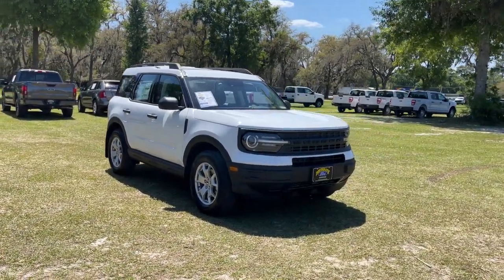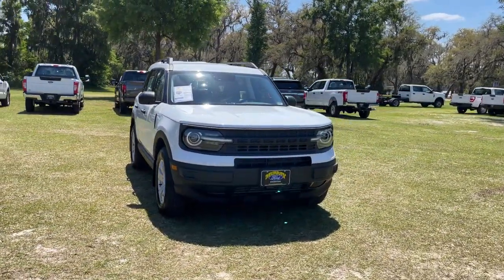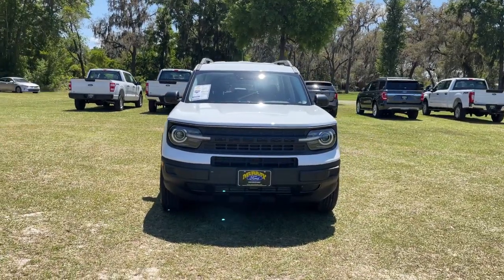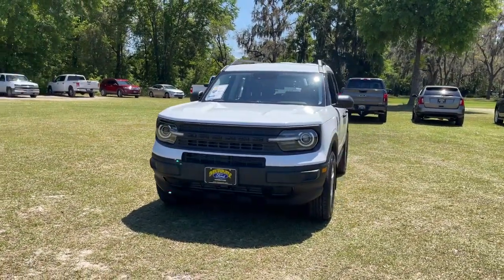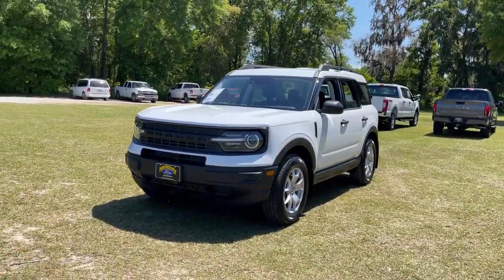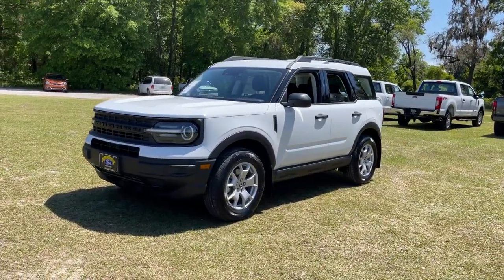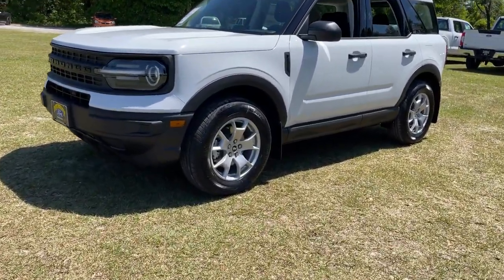2021 Ford Bronco Sport Jacksonville, Orange Park, Gainesville, Ocala, Lake City, FL MRA47500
Oxford White New 2021 Ford Bronco Sport available in Starke, Florida at Murray Ford Superstore. Servicing the Jacksonville, Orange Park, Gainesville, Ocala, Lake City, FL area.
2021 Ford Bronco Sport Base - Stock#: MRA47500 - VIN#: 3FMCR9A66MRA47500

13447 US Hwy 301 S